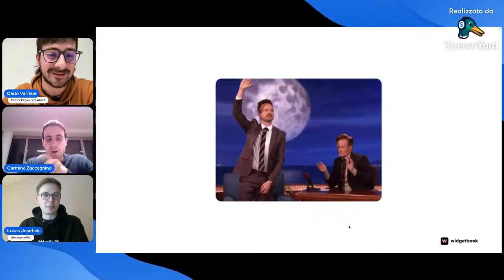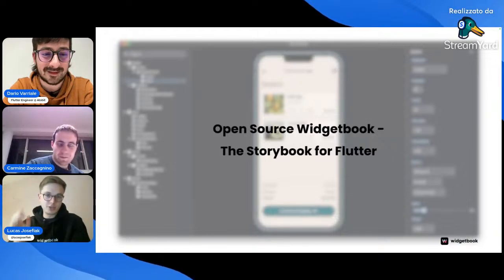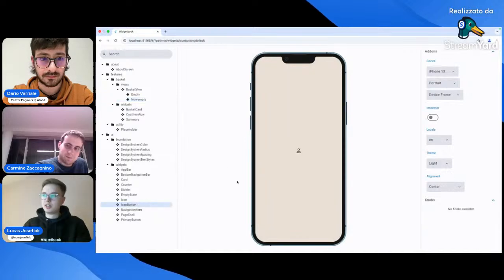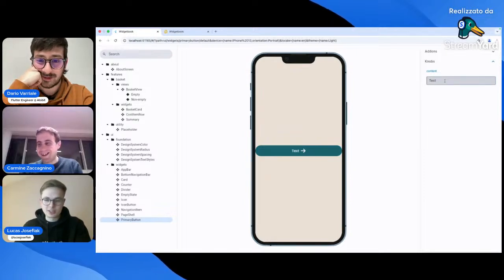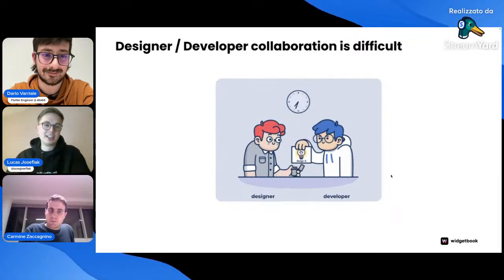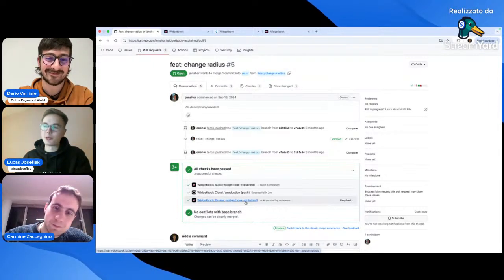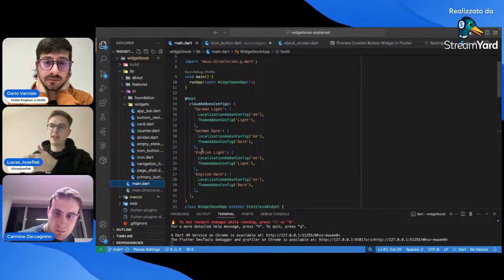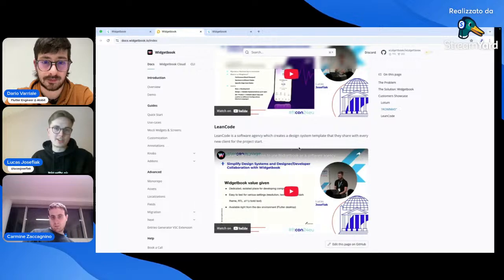Widgetbook - Simplify Design Systems and Developer/Designer Collaboration (with Lucas Josefiak)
Creating beautiful UI has never been easier with Flutter!

However, managing and organizing widgets effectively can pose challenges for developers, particularly when it comes to organizing them, testing them in all their different use cases, and maintaining design-code consistency.

This is where Widgetbook comes in 🚀

You can use the open-source Flutter package Widgetbook to build your own design system/widget library. By using the CI/CD integration with Widgetbook Cloud, you can automatically test your widgets across different devices, themes, and languages (managed Golden Tests).

In addition, you can connect your Figma designs directly to our Flutter widgets which simplifies the review process with designers. Thereby, you will keep design and code in sync.

Follow Flutter Modena 🔥